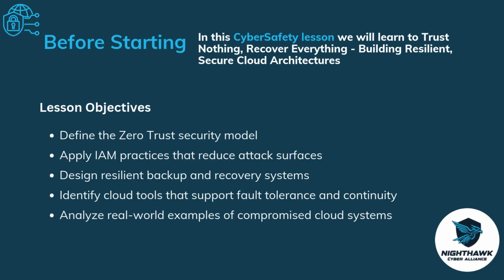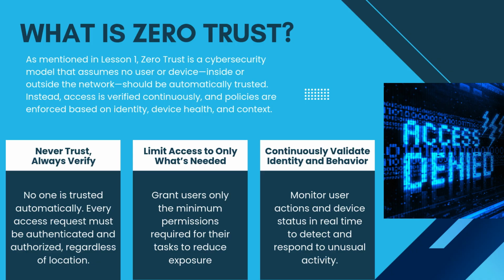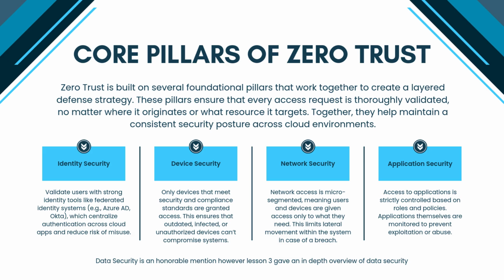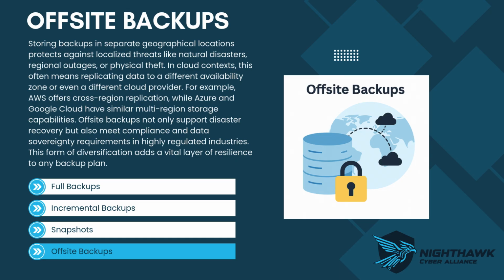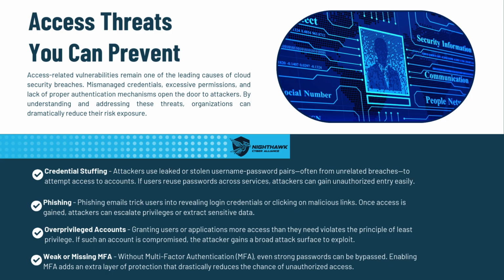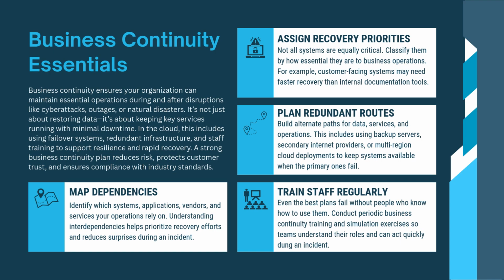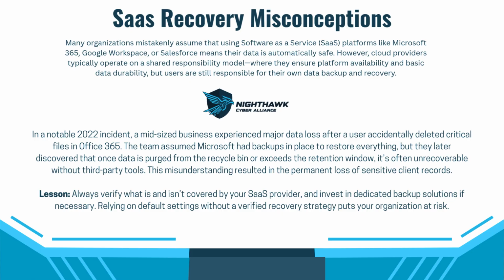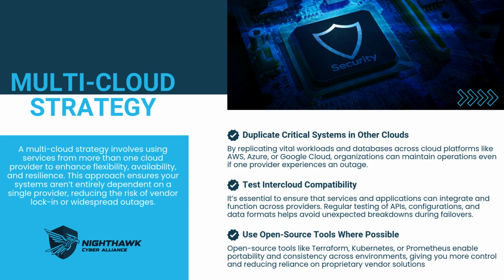CTI 141 Lesson 4: Trust Nothing, Recover Everything - Building Resilient, Secure Cloud Architectures